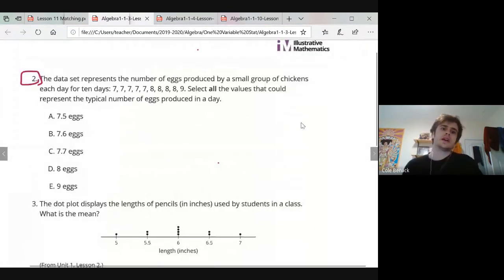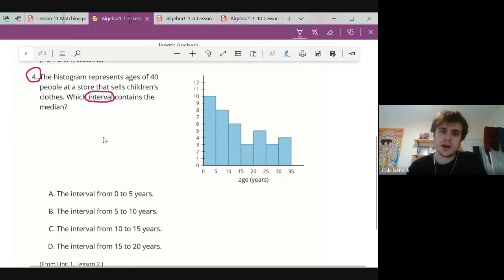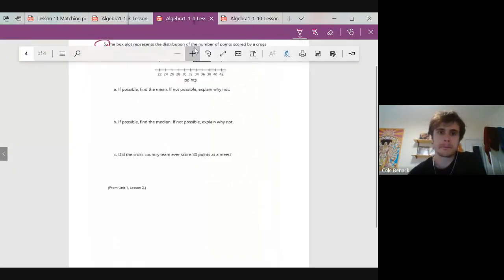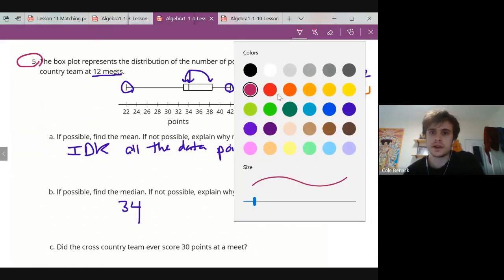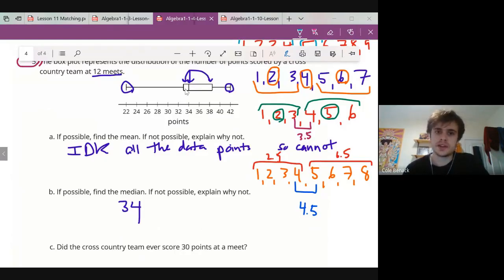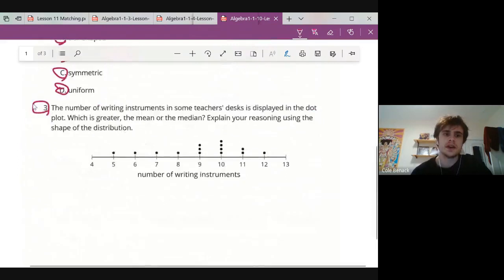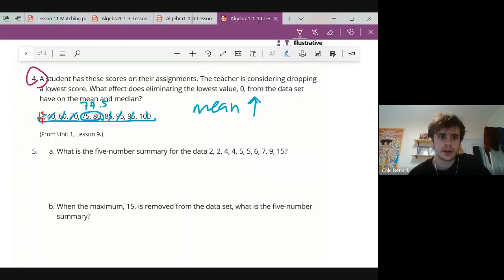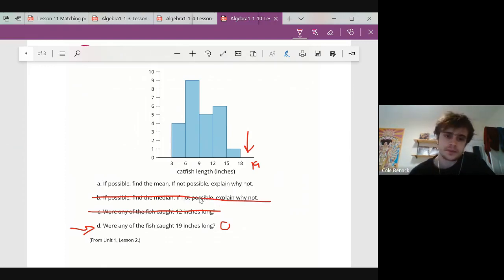5/21 HW Review